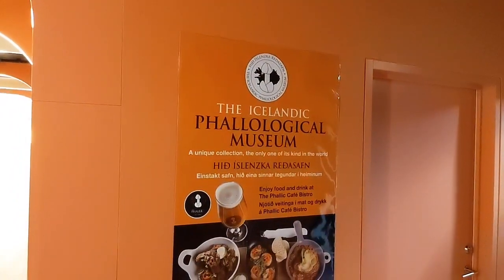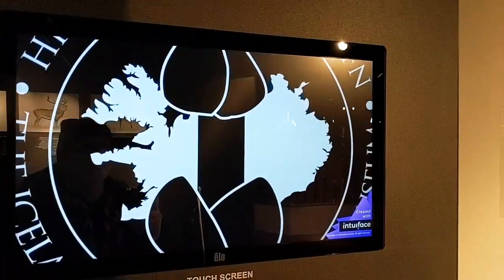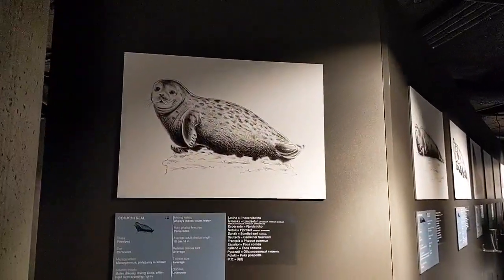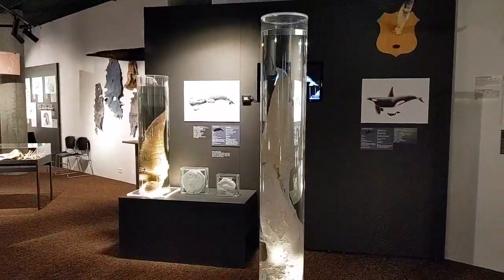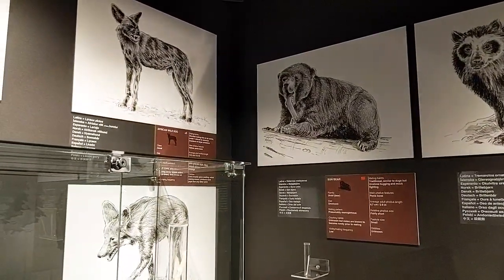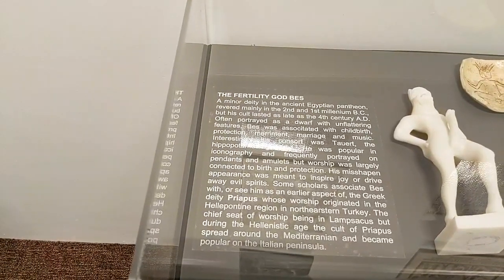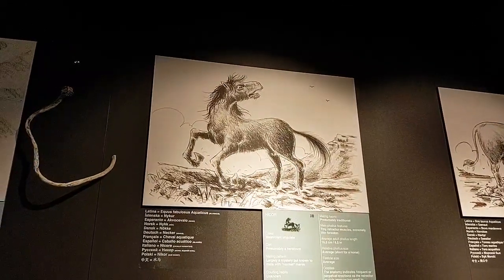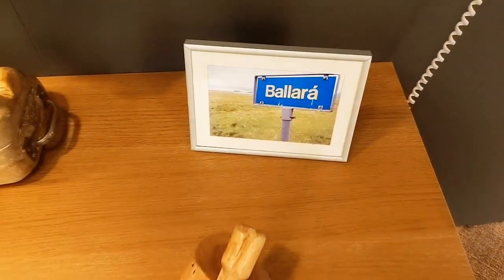The Icelandic Phallological Museum - Guided Tour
Experience the unique Icelandic Phallological museum guided tour with Your Friend In Reykjavik, Valur.

This is the only museum in the world that contains a collection of phallic specimens belonging to all the various types of mammals found in a single country 🙂.
Here is a collection of more than two hundred and eighty penises and penile parts.
There are even 24 folklore specimens which will be exciting to see.

If you enjoy the experience, please consider tipping.

And If you love the idea of weekly live streams from Reykjavik & Iceland, maybe you would like to support Your Friend In Reykjavik build this community of Friends of Iceland.

Signup for Your Friend In Reykjavik's email list for information about future live streams about Reykjavik & Iceland and get a family recipe for Icelandic lamb soup sent to you as a thank you for signing up

Your Friend in Reykjavik is a small family-run tour company. We offer walking tours in smaller groups, never exceeding 12 people because we like to keep it personal and get to know each and every one of you. There is always room for more friends in life and we want you to feel welcome and give you all the attention you deserve.

Come join us for a tour of your choice, we really look forward to meeting you!